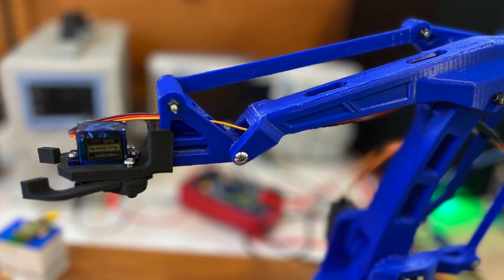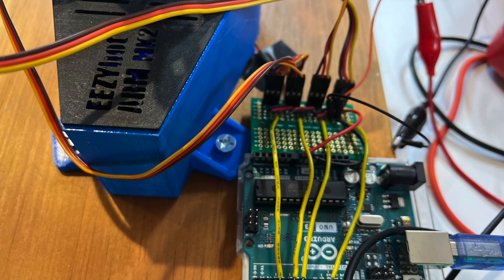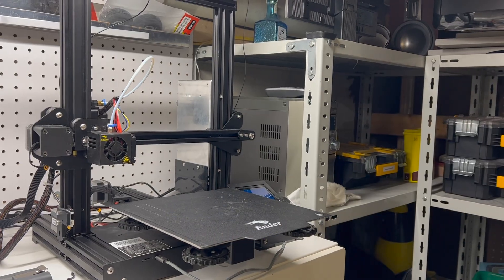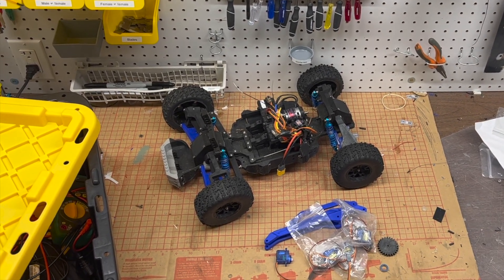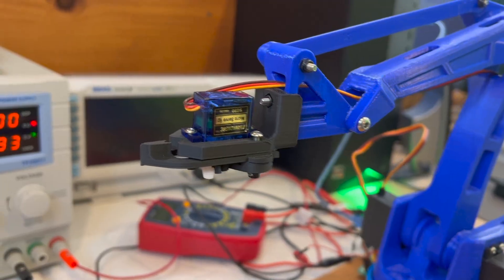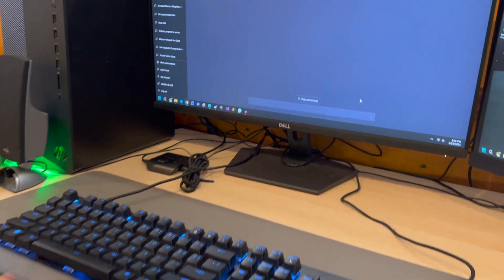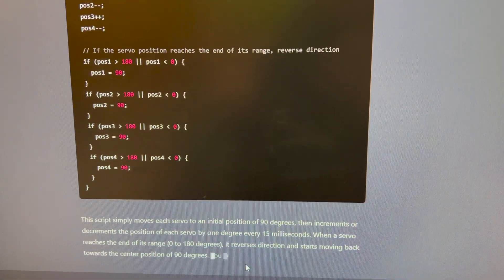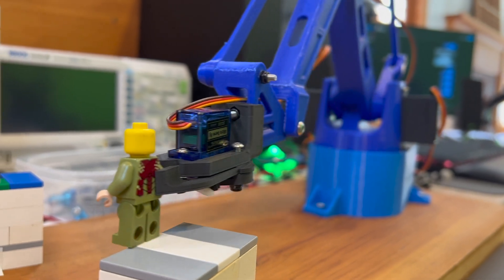Controlling a 3D printed robot arm with Chat GPT 4!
I made a 3D printed, AI-powered EEZYbotARM mk2! In this epic video, I'll show you how I 3D printed the parts, assembled the robot arm, and programmed it with ChatGPT-generated code. This project is perfect for beginners and enthusiasts alike!